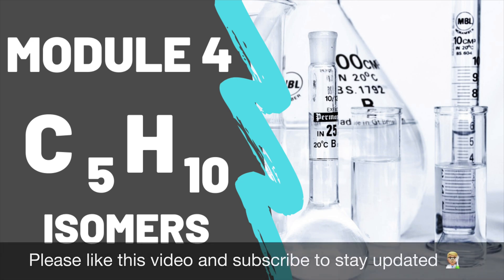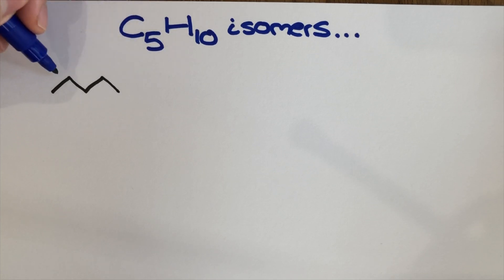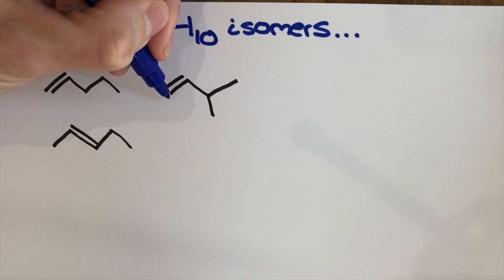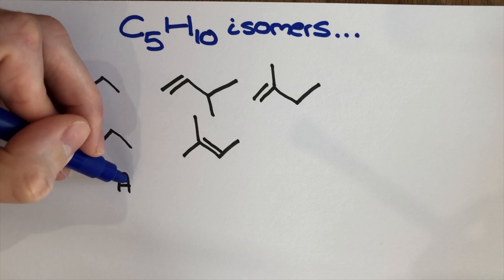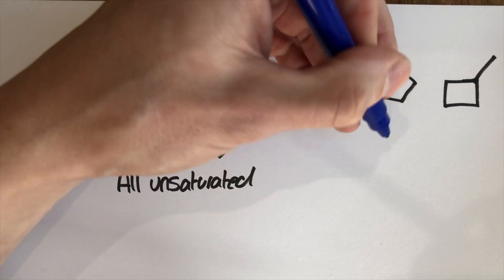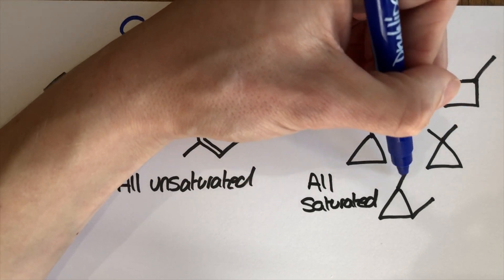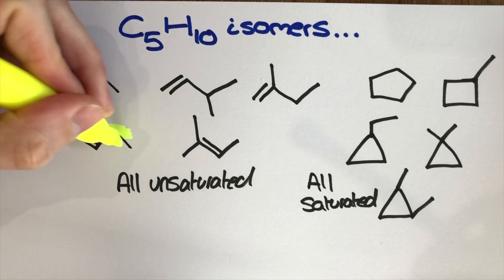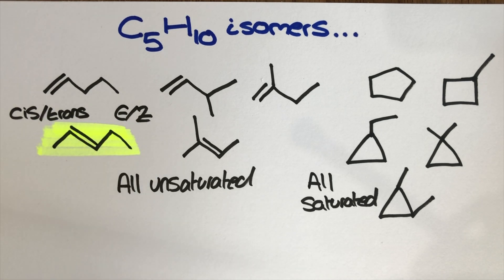Structural Isomerism - alkenes and cyclic alkanes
PLEASE NOTE: As per the OCR A Specification guidelines, the term 'unsaturated' only includes circumstances of multiple carbon-carbon bonds (alkenes, arometics etc). This is means that cyclo structures, which beyond A-level are classified as unsaturated, are not classified as unsaturated under this definition. Please refer to module 4.1.1.

I am also aware than I can go deeper into the isomerism shown in the 'cycloprop' structures, but this is A-level Chemistry and not part of the specification. Chill out.

The 10 molecules in this video in the order drawn are ...
pent-1-ene
pent-2-ene
3-methylbut-1-ene
2-methylbut-1-ene
2-methylbut-2-ene
cyclopentane
methylcyclobutane
ethylcyclopropane
1,1-dimethylcyclopropane
1,2-dimethylcyclopropane